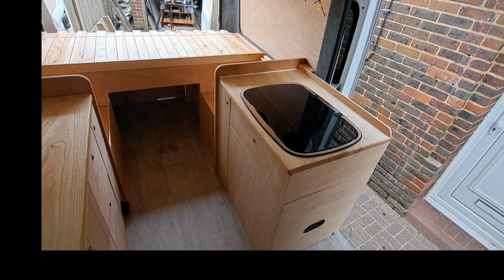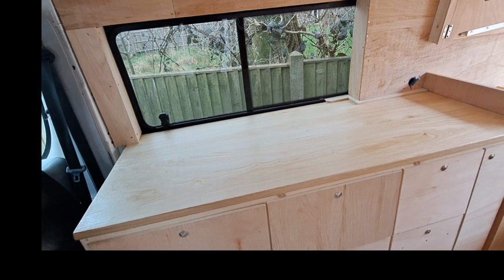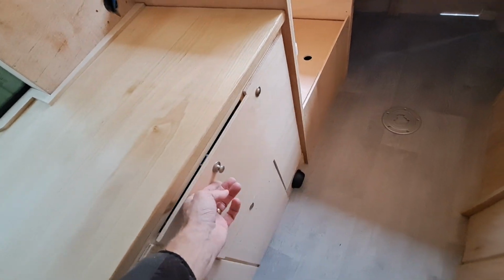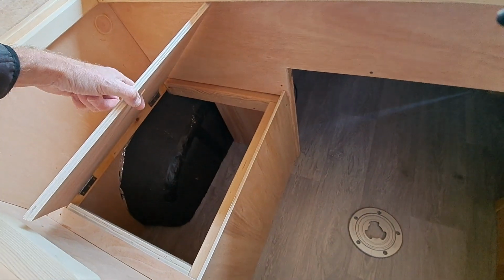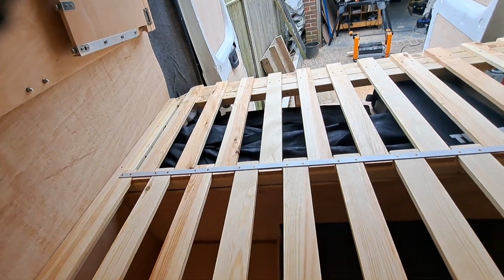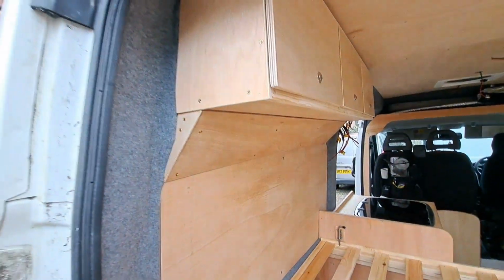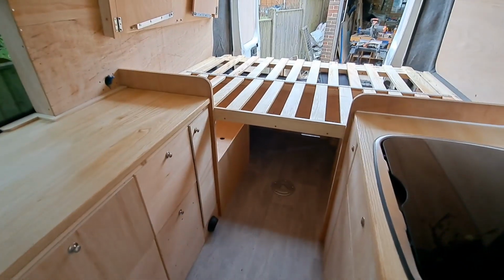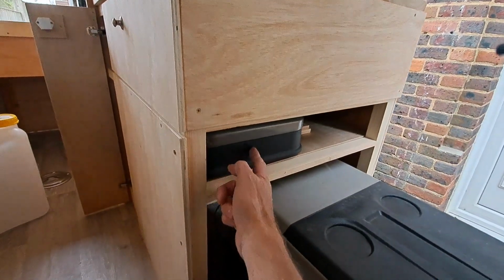Fiat Ducato MWB Campervan Build UK full tour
Woodwork completed. A quick tour of my recent build now ready for completion by the owner.

Message me if you need help.